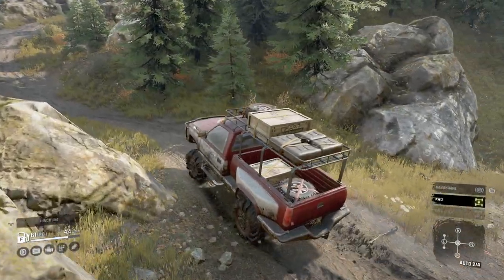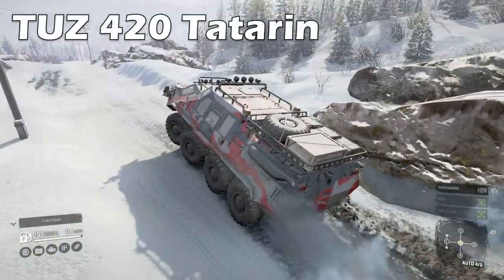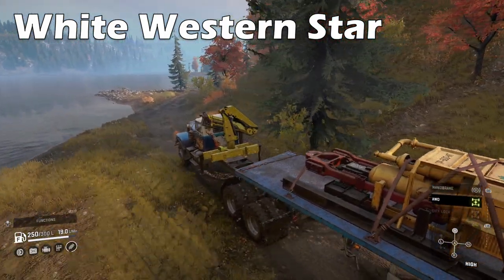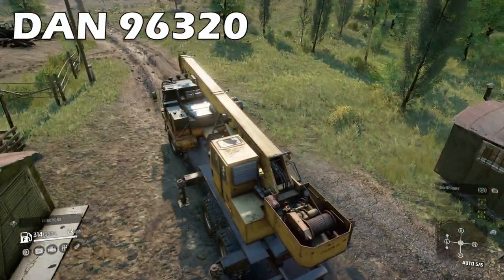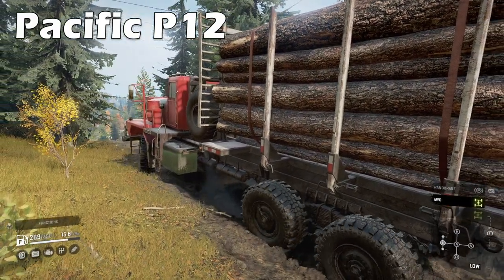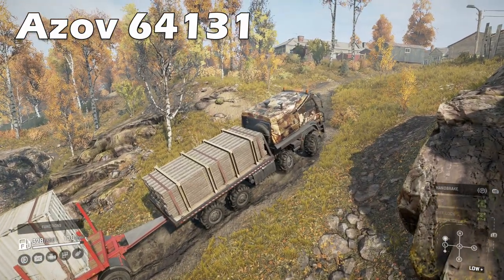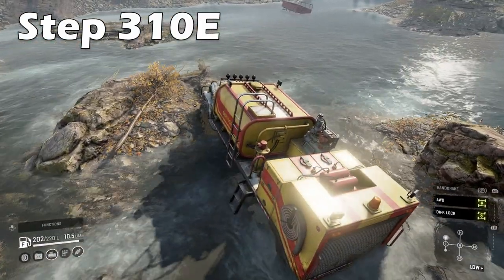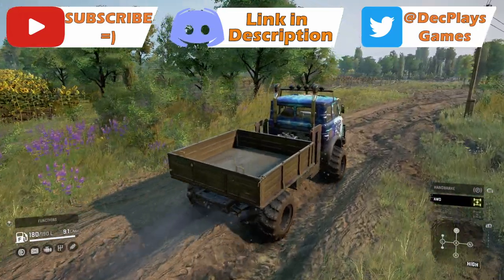Ultimate Truck Review/Guide To All Trucks (Vanilla) - Snowrunner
In this video, i will describe and quick review every vanilla truck in Snowrunner in alphabetical and group order.

00:00 Intro
00:16 Scouts
05:09 Heavy Duty
07:33 Highway
09:15 Heavy
17:30 Offroad
24:49 Outro

Channel art:
Charli Vince Illustration